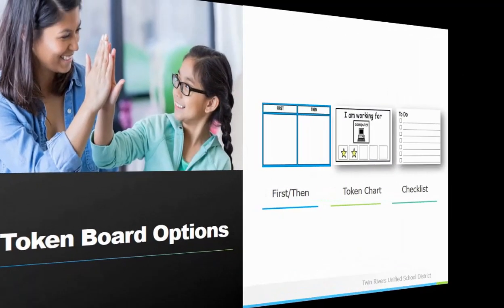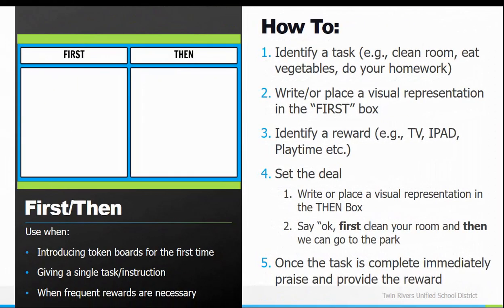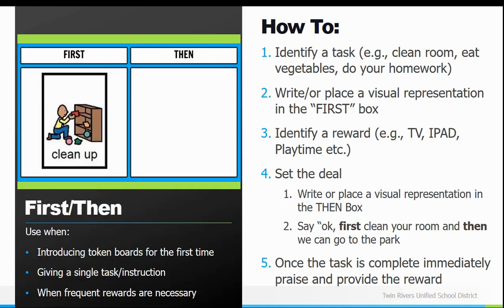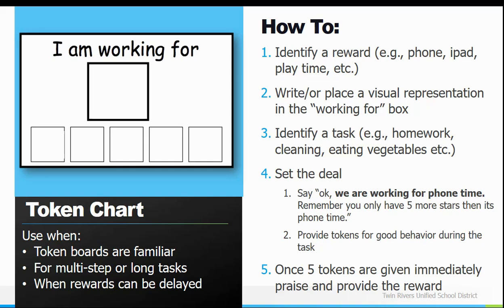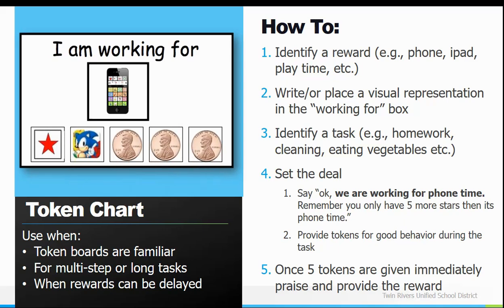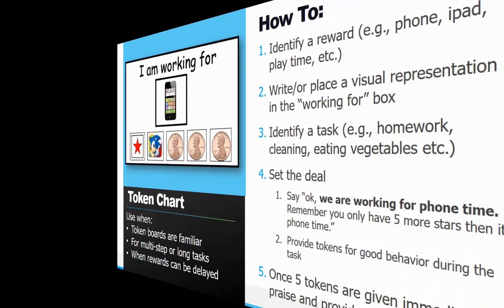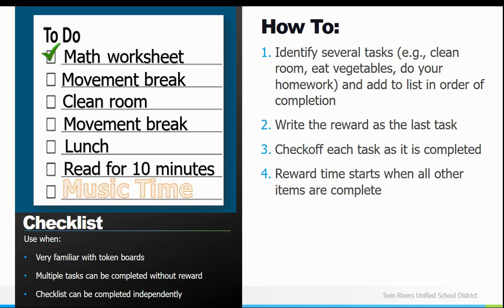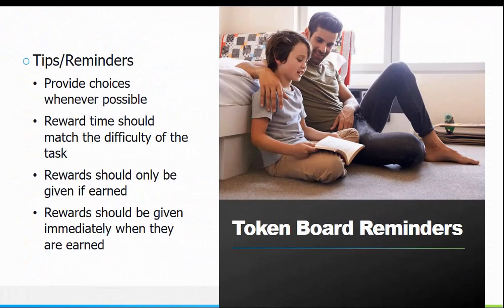Token Boards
How to increase motivation at home